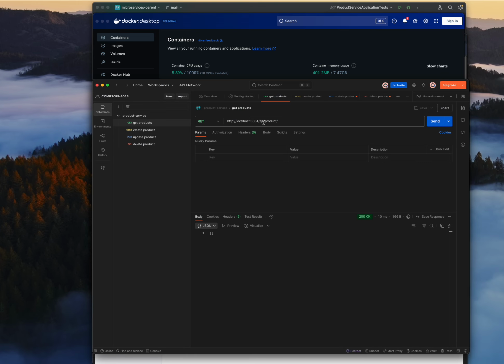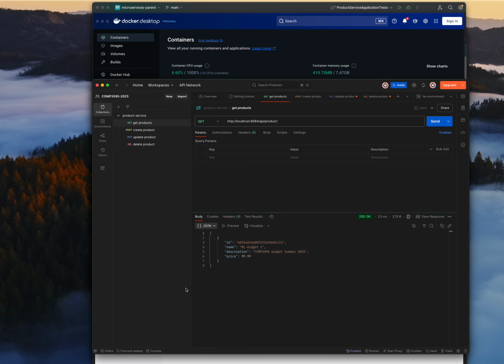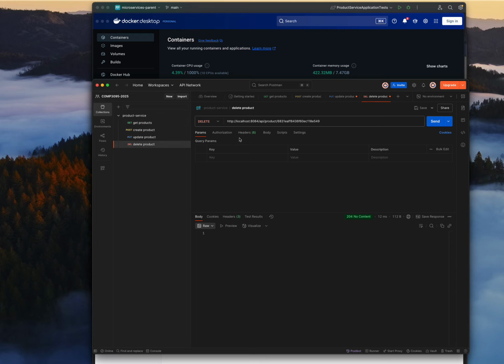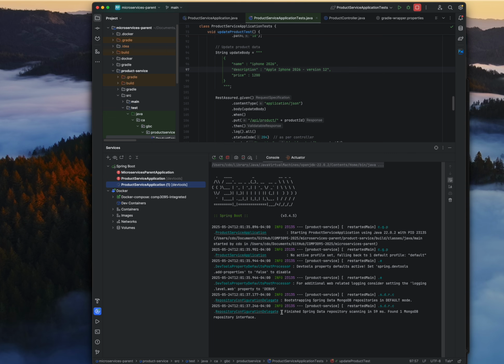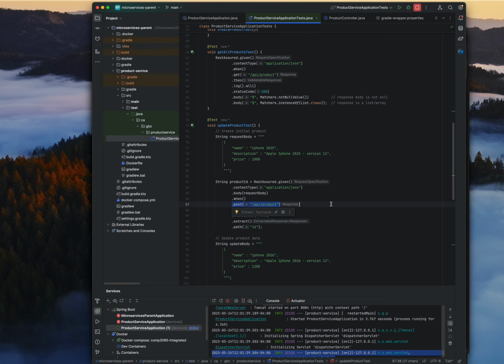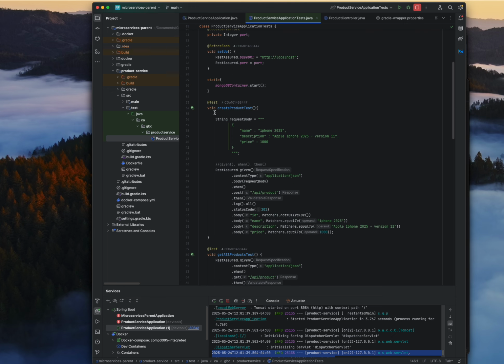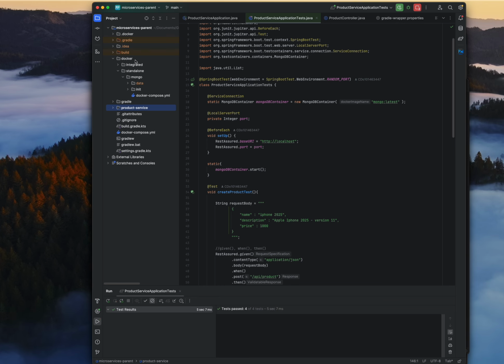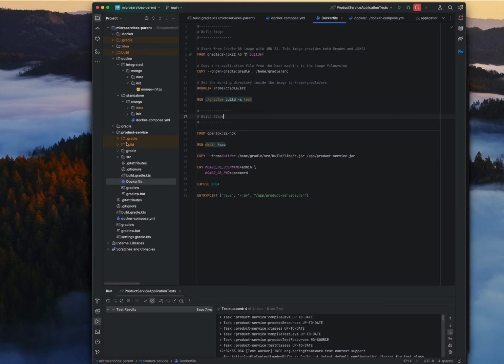COMP3095 - 2025 - Lab 1